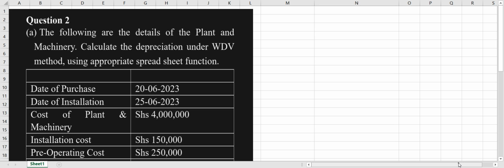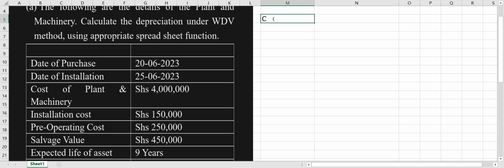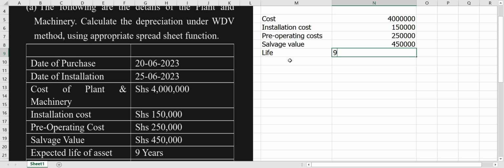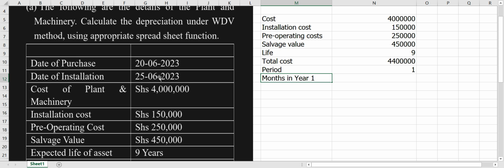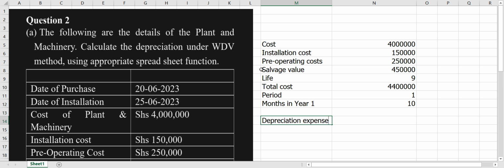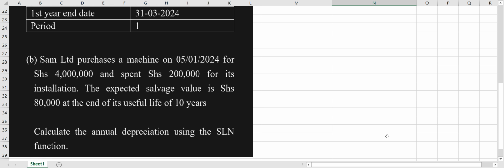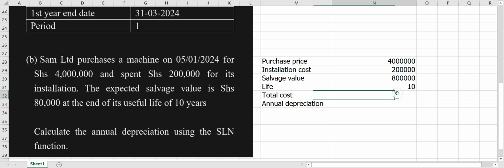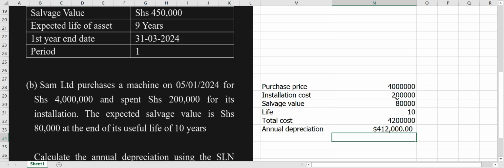DECLINING BALANCE (DB) & STRAIGHT LINE METHOD (SLN) - DEPRECIATION ACCOUNTING